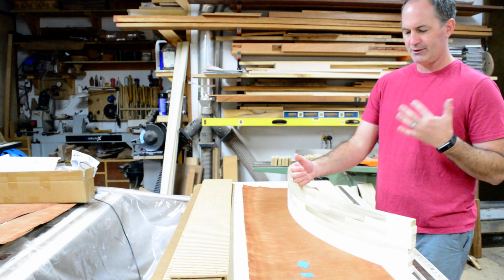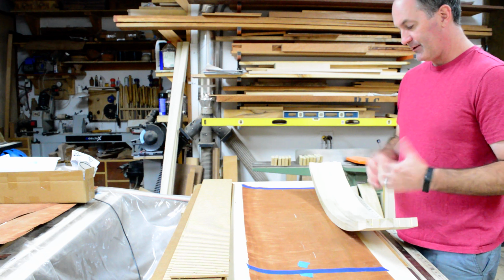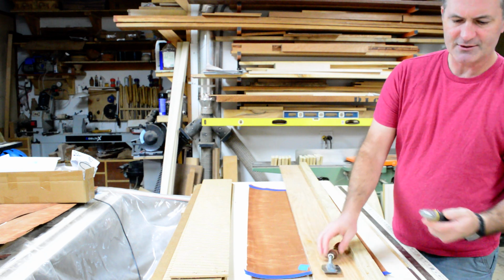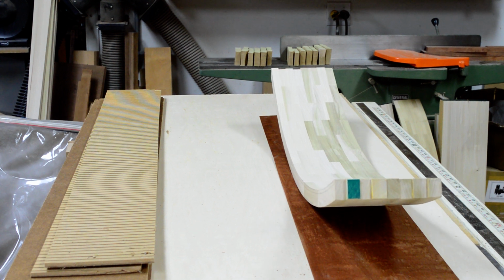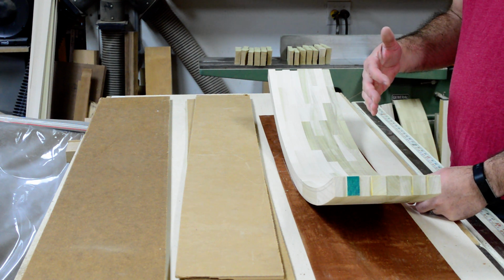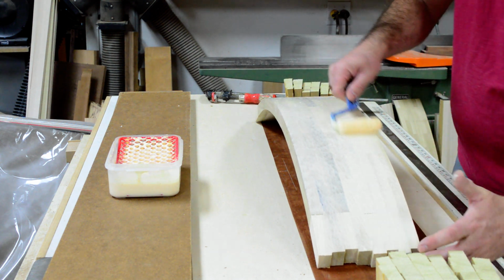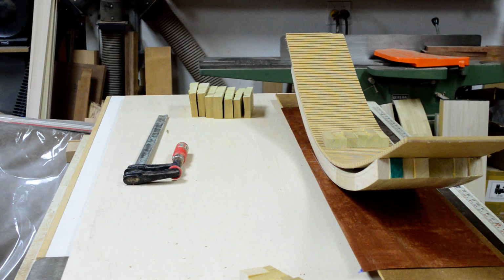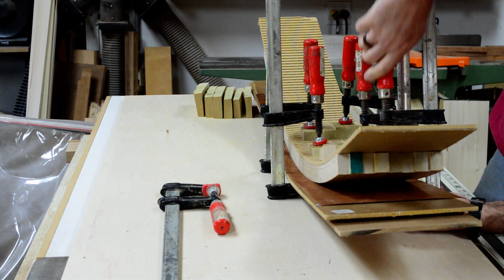Veneering Curved Apron #1